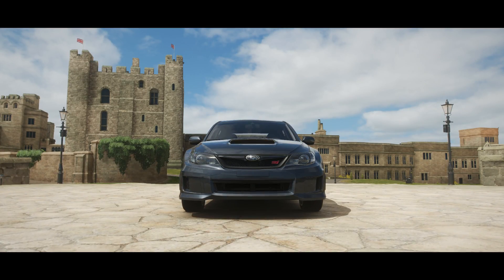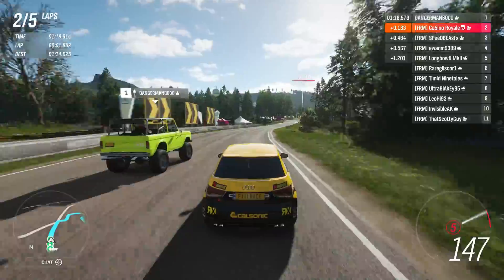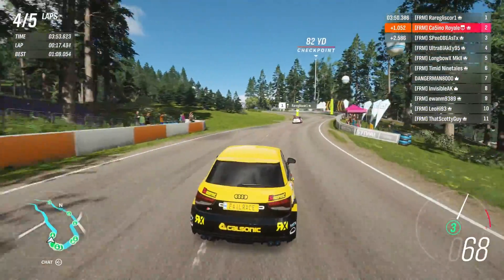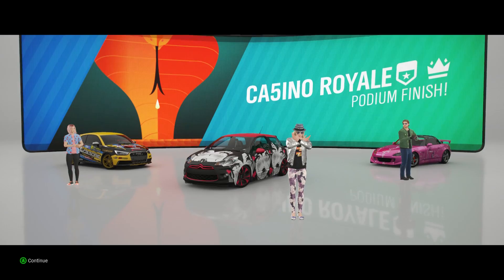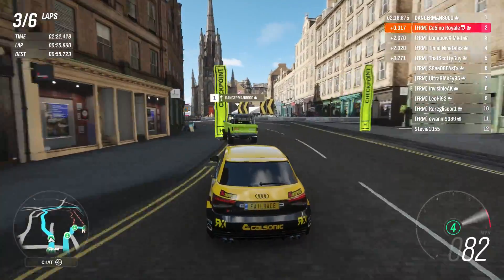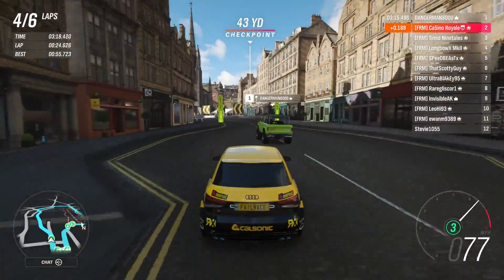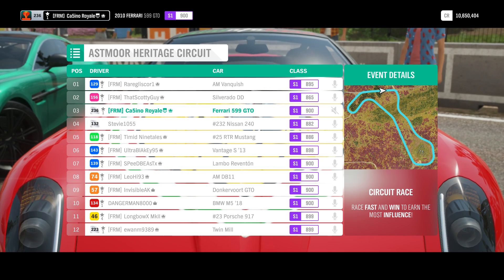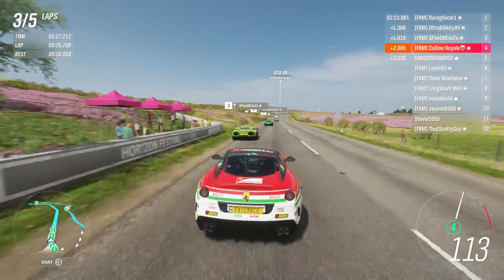Forza Horizon 4 Challenge - Lucky Dip Racing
Cars are drawn at random for use to go racing with on Forza Horizon 4, so someone is going to get stuck with an utter lemon.